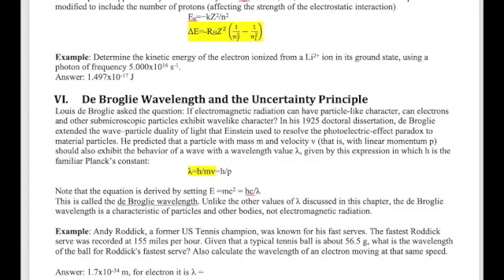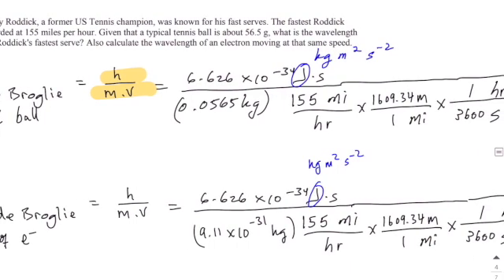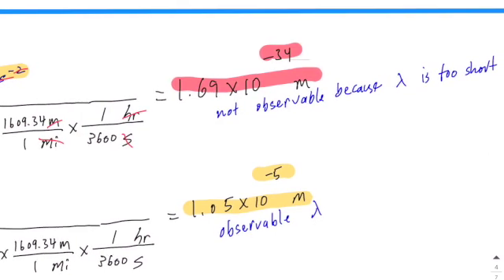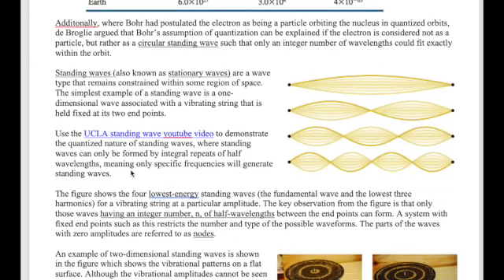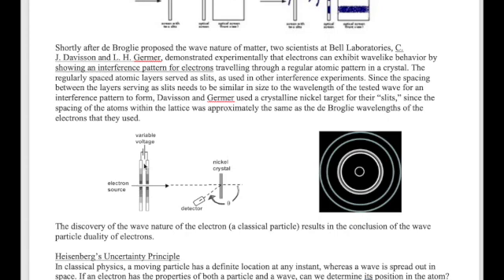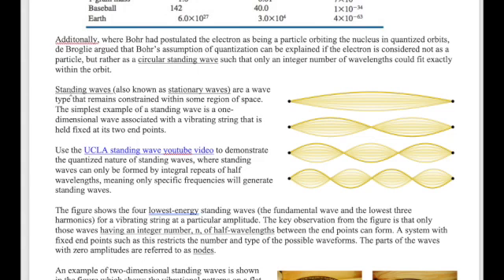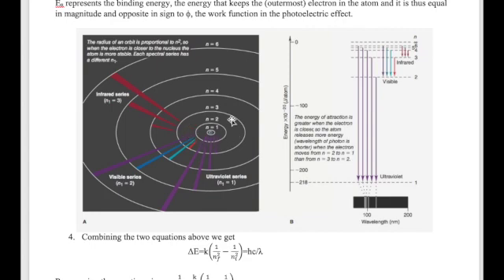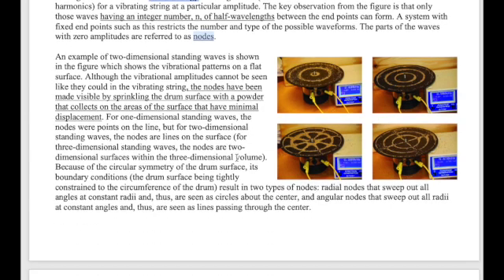De Broglie wavelength, Standing Waves and Heisenberg Uncertainty Principle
This is the fourth video in the playlist General Chemistry 1 Electronic Structure of the Atom. It discusses the concepts of particle wavelength and the uncertainty principle, two of the most consequential concepts in Quantum Mechanics. Quantitative examples are given on how to apply de Broglie's equation for particle wavelength and Heisenberg's equation for calculation of uncertainty in velocity.